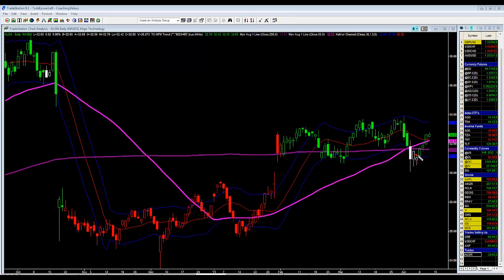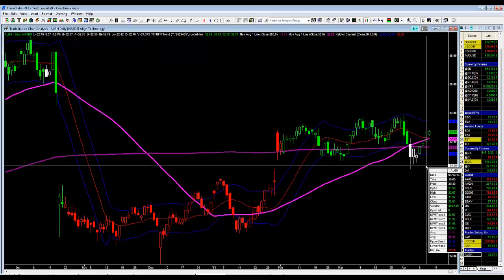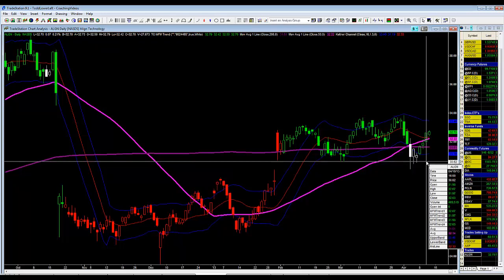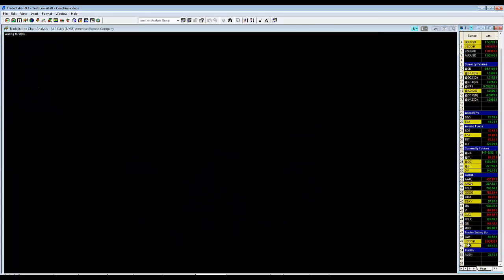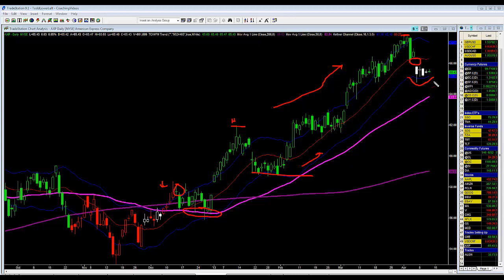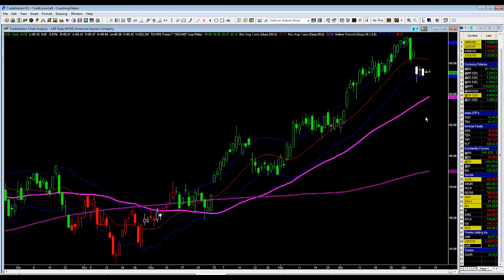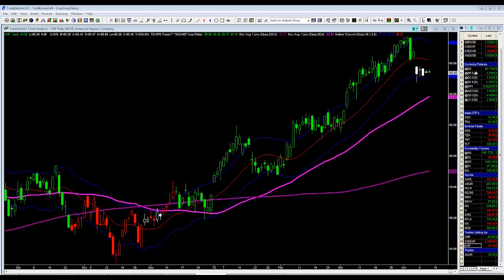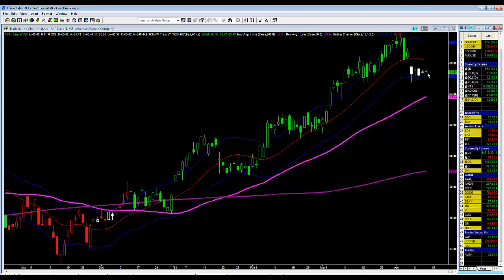A New Potential American Express (AXP) Long Stock Play and The Align Technology Update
On today's video I outline a new potential powerful long play on American Express (AXP) if the market can penetrate up through 65.68. If the trigger does not happen today then it could happen tomorrow, regardless of what happens this stock is on my radar. Be sure to watch the video for all the details. I also update you on the Align Technology (ALGN) long trade that has hit its second profit objective first thing this morning, so be sure to watch the video to get all the details on this play too. Have a profitable day and hope the video helps.